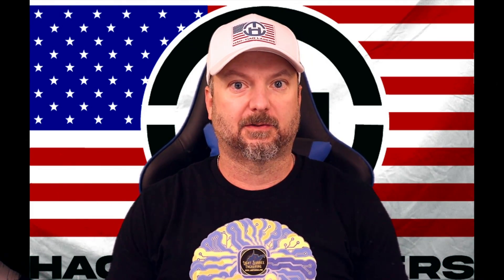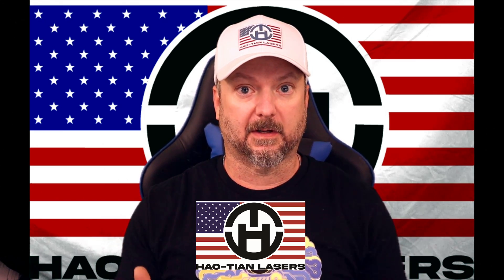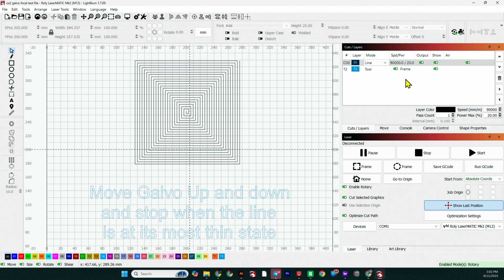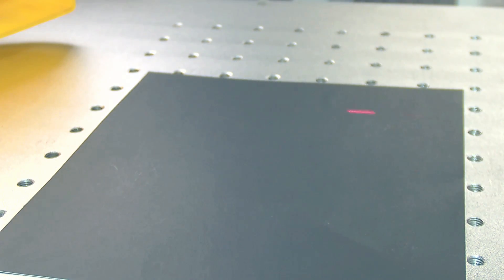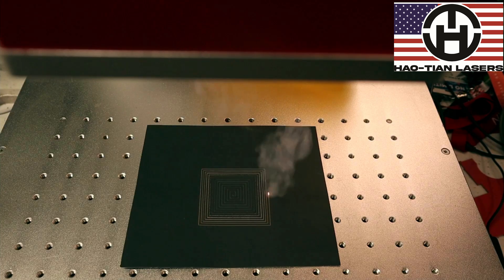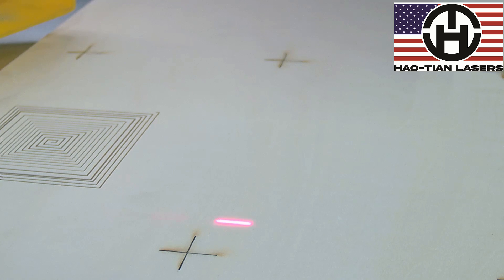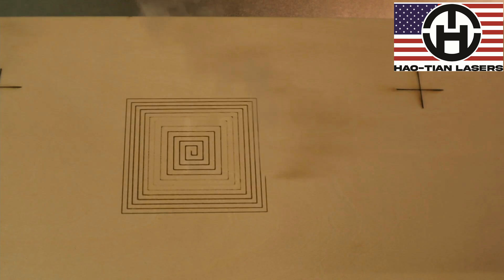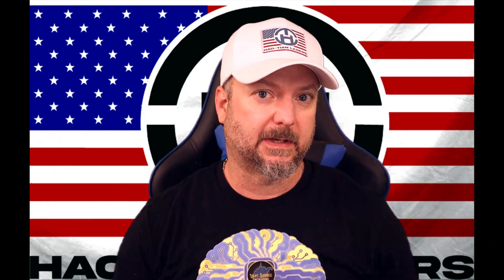Find Your Focus - CO2 Galvo Laser - Provided by Haotian Lasers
Learn How to find the focal distance for a Co2 Galvo Laser in this Tutorial .

Centerfinder/diameter tool

items featured in this and other videos (search by item id at above link):